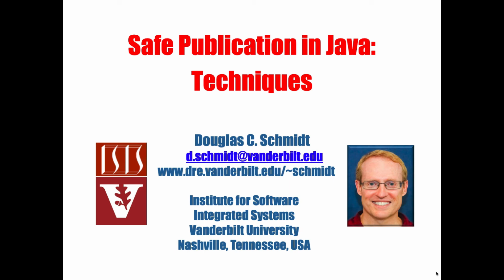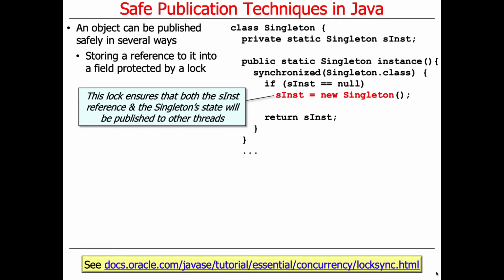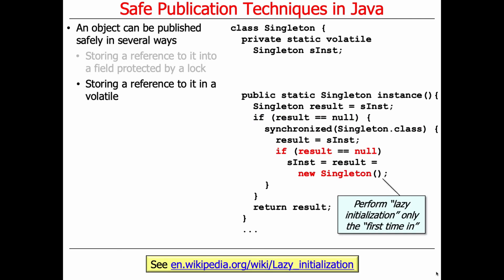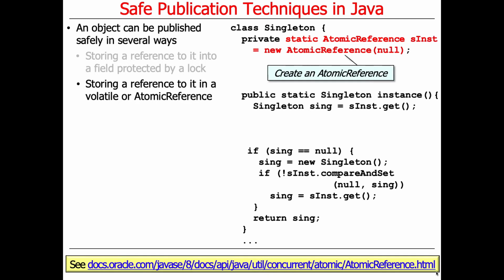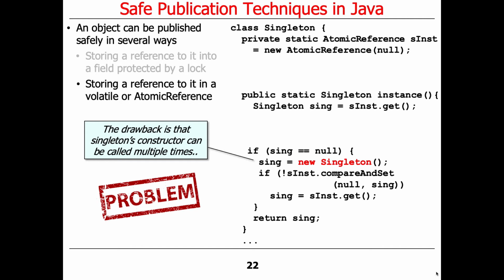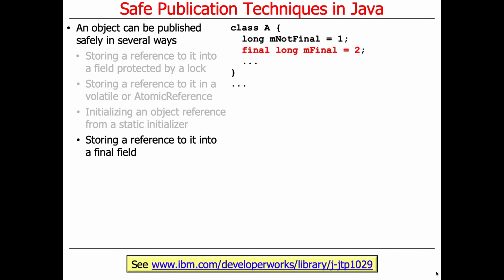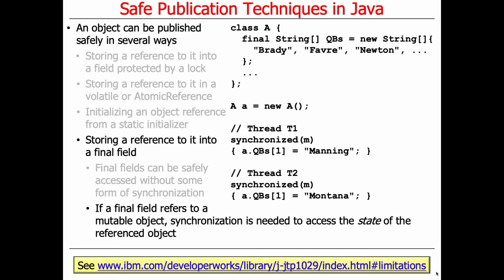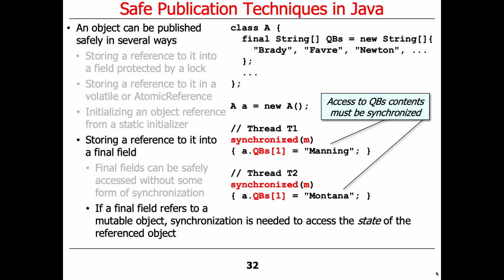Safe Publication in Java: Techniques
This video explores various techniques for safely publishing objects in Java.